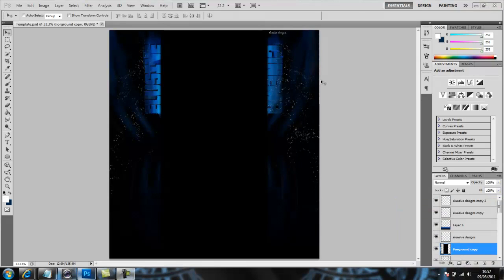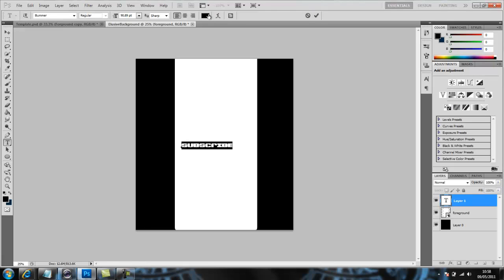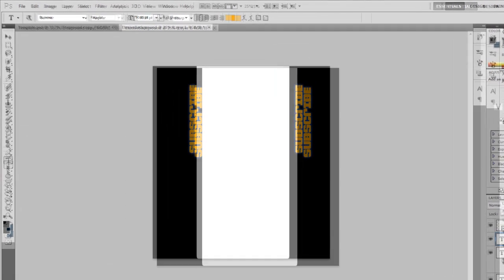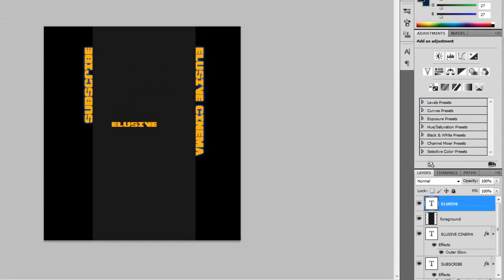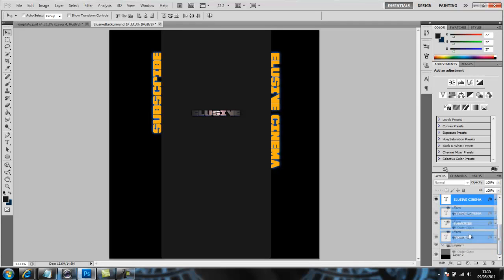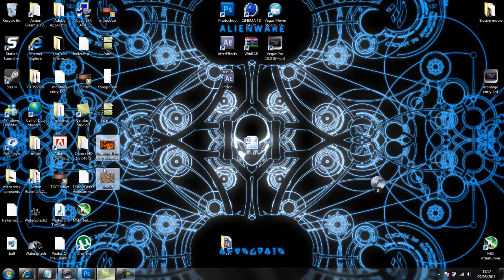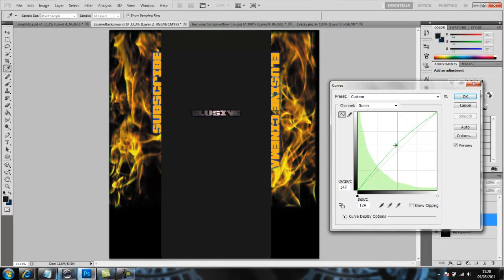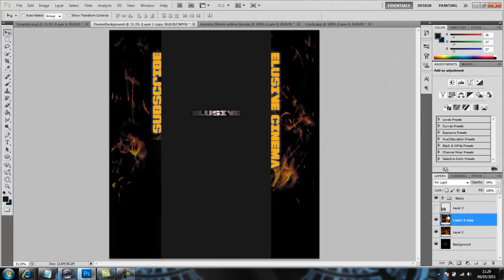How to make a textured YouTube background || Part 1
Hiya guys, coming in with my first tutorial on photoshop.
Basically ill be teaching you how to make a textured youtube background to impress all your friends with I didnt spend much time with the design of this background, its purely for you guys to generate and understanding of how to make your own. If however you me to make you one personally inbox me or forward me an email to , I can also send you over the PSDs if you want to work with an existing template